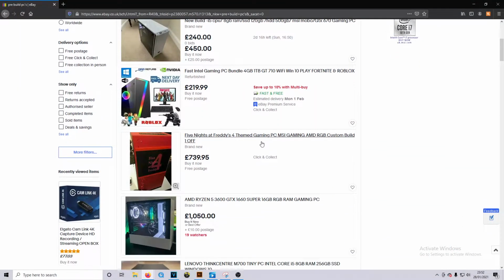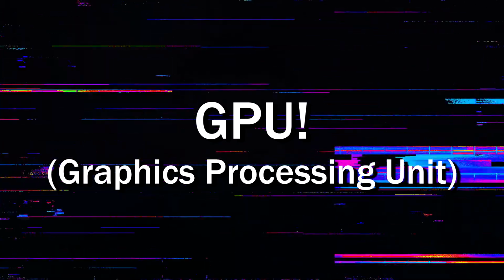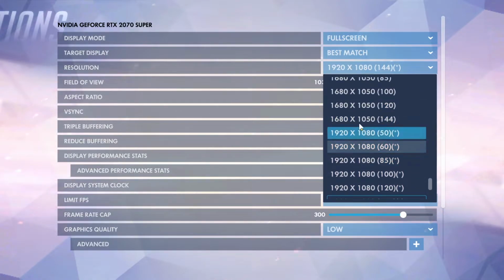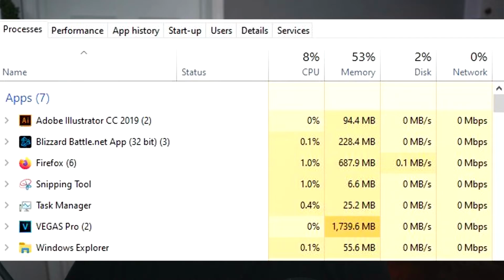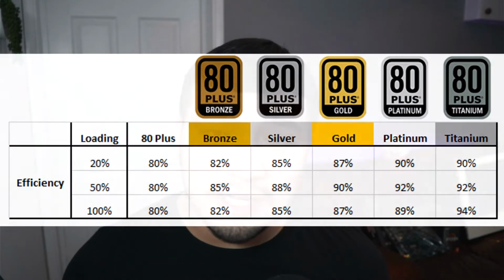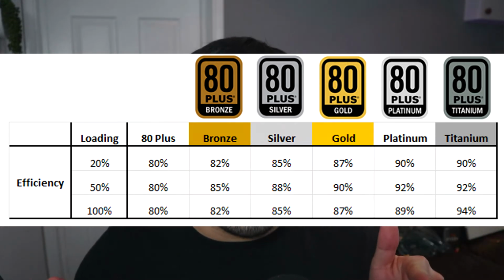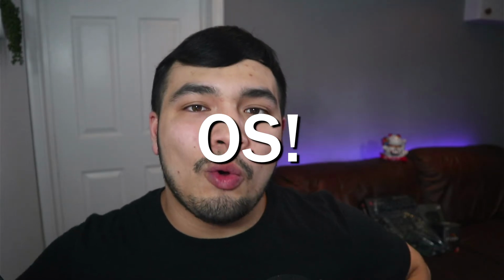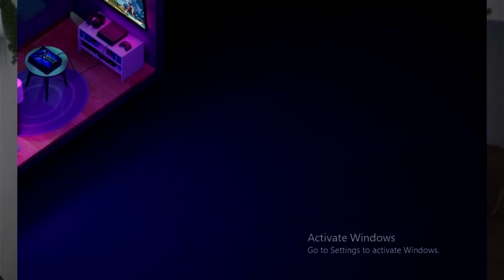PC Parts Explained! A Basic Guide to PC Gaming!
Hey, I hope you lot are having an awesome Friday!
The whole idea to this video is to educate others who are starting out in PC's, in building their own very first gaming PC. Also, to give them an insight on what they will be dealing with, whilst also giving them the info on what each component is and what it's function is.

Like I say in all of my videos, If you feel like this content has been educational. Then consider subbing to the channel.

Wanna know whats behind the scenes??

0:00 - Story...
0:00 - Intro!
1:10 - Video Breakdown
1:52 - Questions Before PC Building
2:58 - GPU
4:20 - CPU + MOBO
6:57 - Ram
9:06 - Storage
10:05 - PSU
10:55 - Case Choice
12:37 - OS (operating system)
13:11 - EXTRA Parts.
14:40 - Outro!